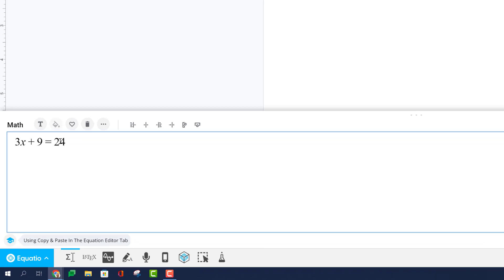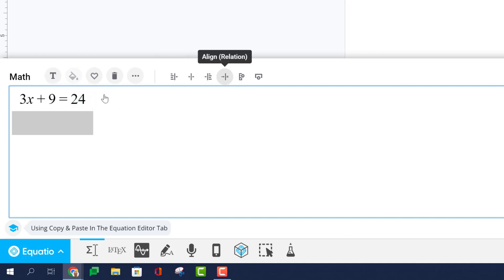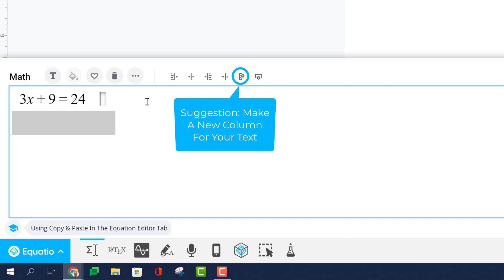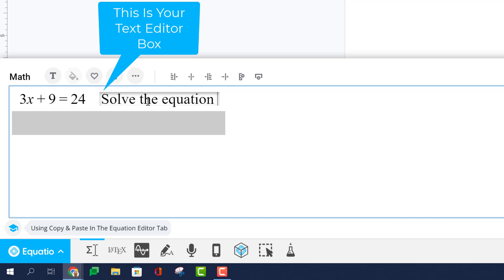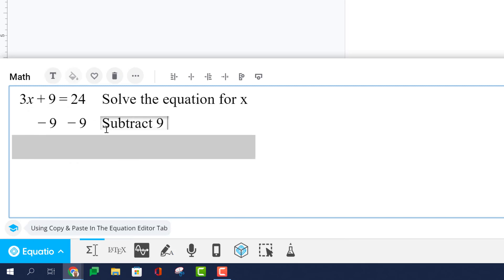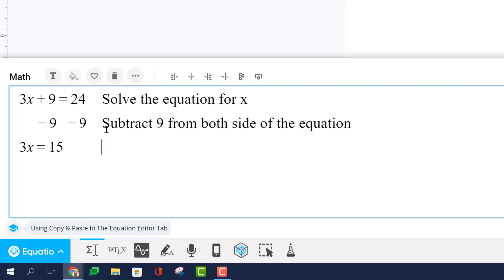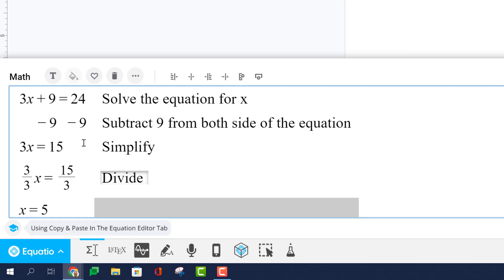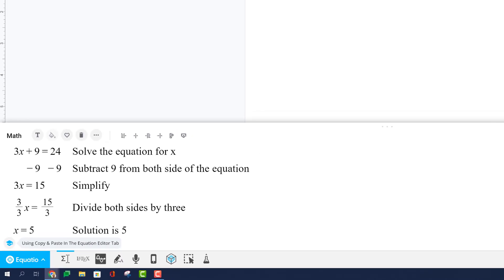Using Textboxes For Solution Step Explanations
Using the Insert Text icon in the Equation Editor tab to create a text area is a great way to provide justification for each step in your work process. Additionally, the inserted text will be aligned on the same line as the math as long as you create another column next to your math. Creating another column can be accomplished by using the keyboard shortcut Shift + Spacebar or clicking on the 'New Column' button in the alignment palette.  You may use the gray box to provide the justification for your methods to solving.